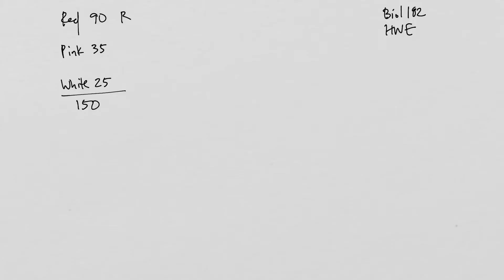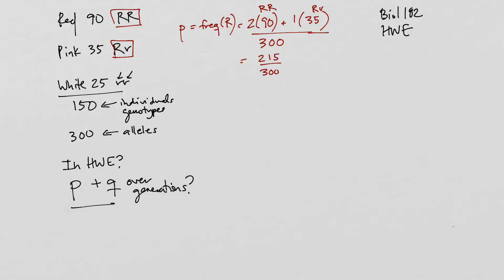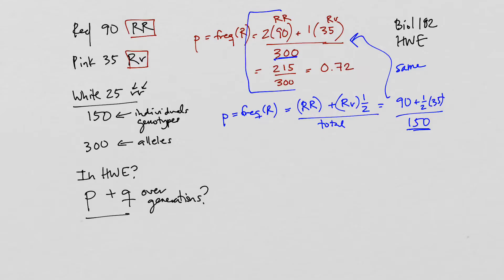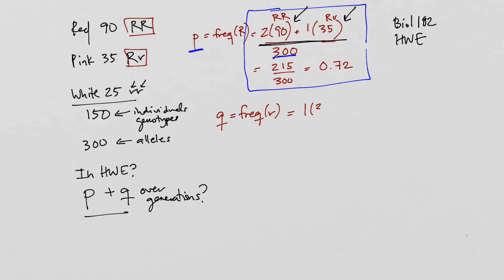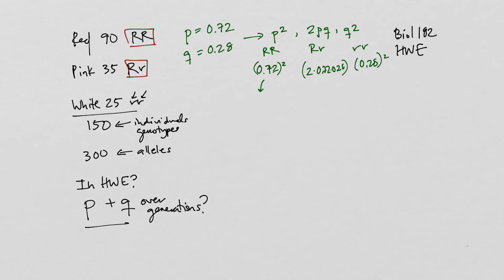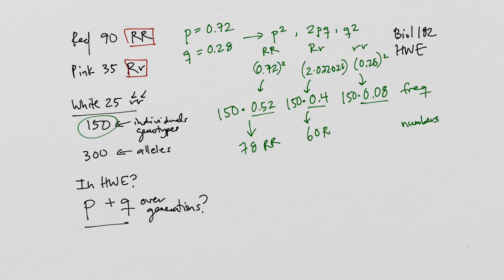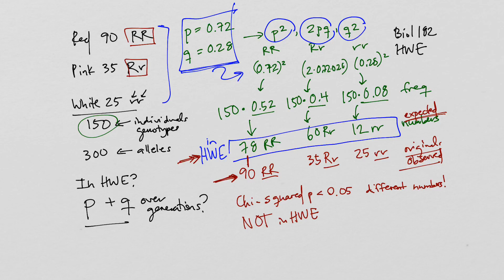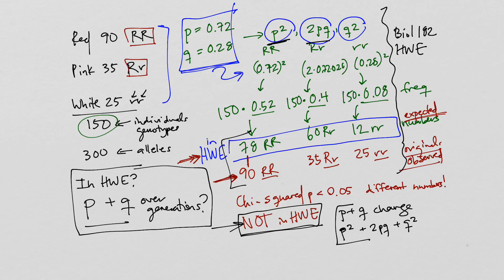Testing Hardy-Weinberg equilibrium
Use the HW equations to test whether a population is in HW equilibrium - or not! Practice calculations of allele frequencies of p and q, as well as the population's genotype frequencies (observed and expected!).